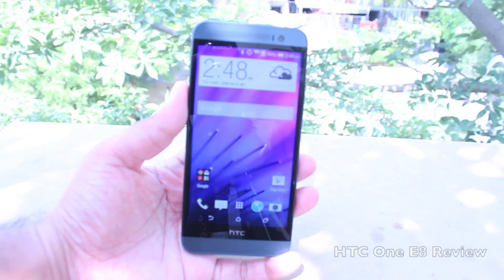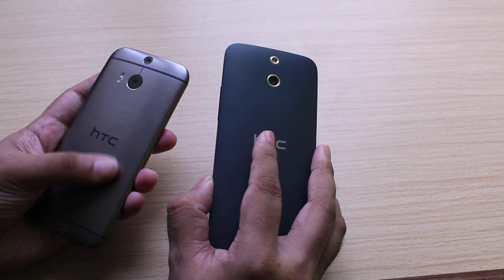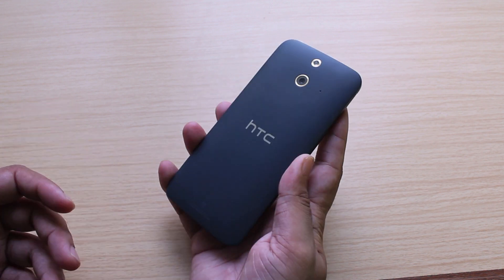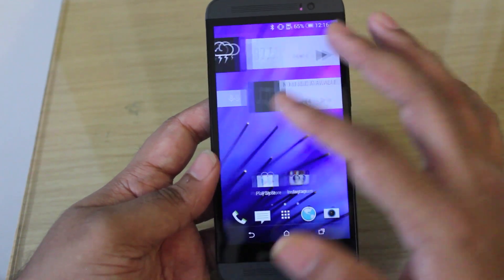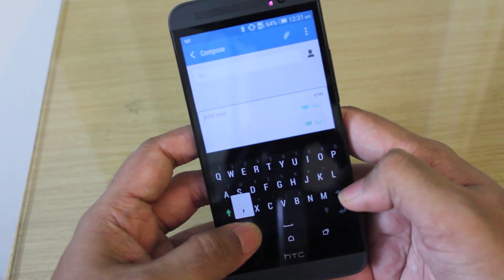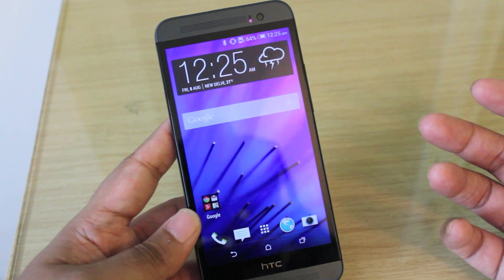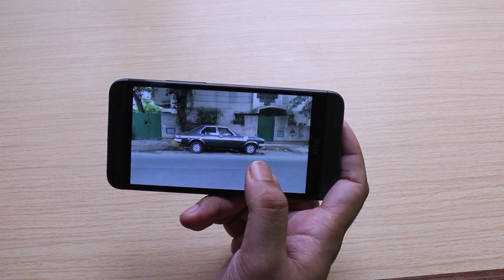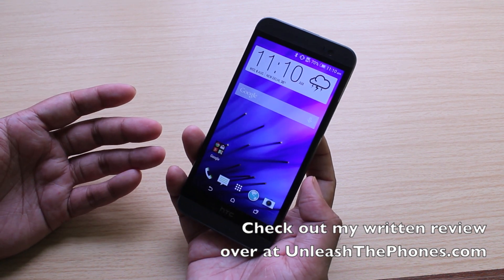HTC One E8 Review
here's a quick overview of the HTC One E8.